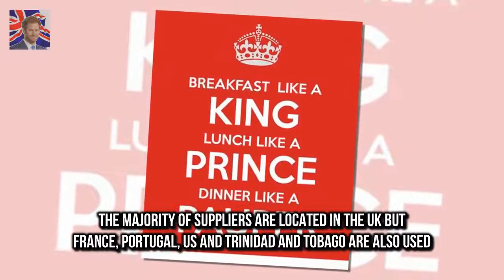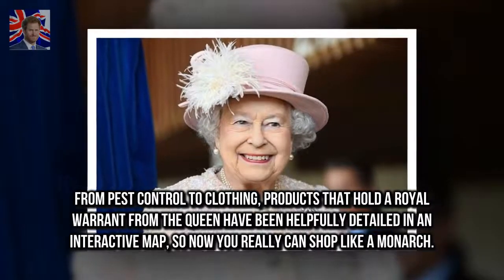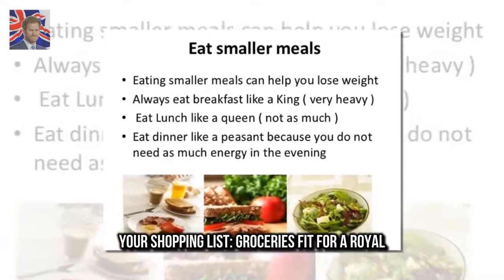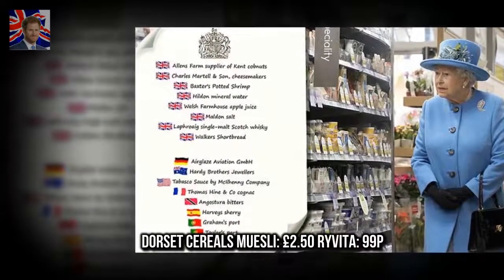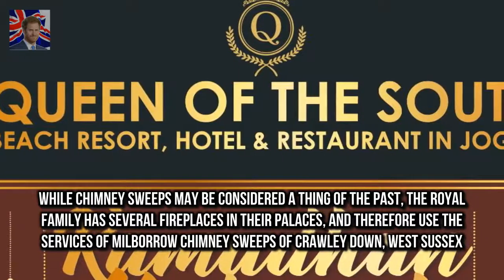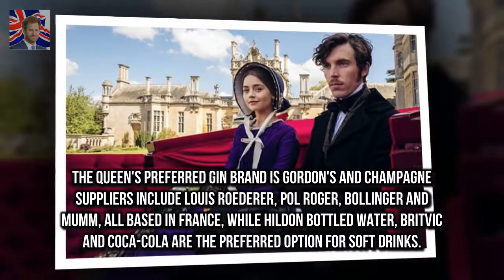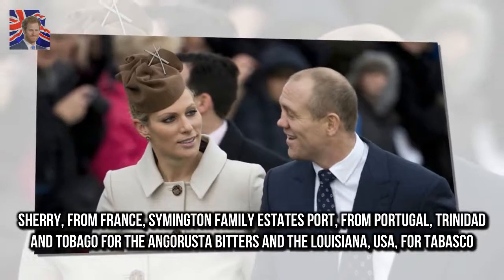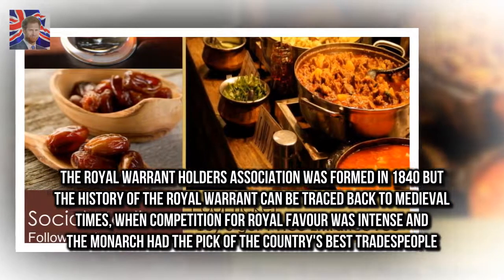The majority of suppliers are located in the UK but France Portug How YOU can dine like The Queen!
The majority of suppliers are located in the UK but France Portugal US and Trinidad and Tobago are also used The Queens favourite shops include Fortnum and Mason Selfridges Partridges food shop and Waitrose Her Majestys favourite suppliers range from top end champagne Bollinger to cheap treats McVities biscuits Where does the Queen buy her brooms? And where does she get the pet food for her beloved Corgis?
Wikipedia article on Elizabeth I Views of the Queens Wikipedia page sky-rocket thanks to The Crown :